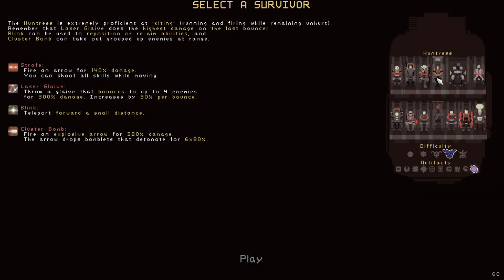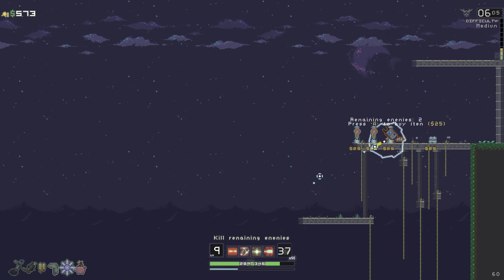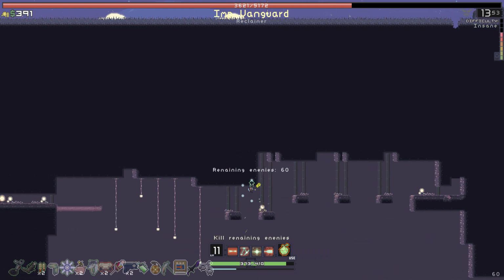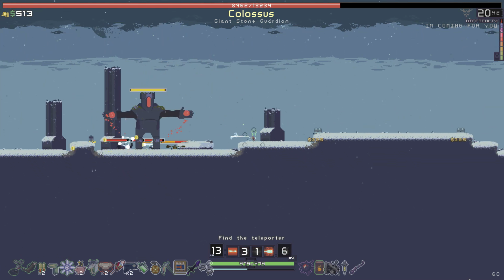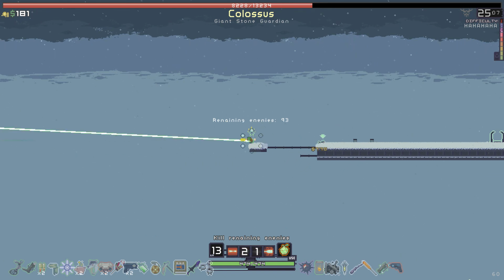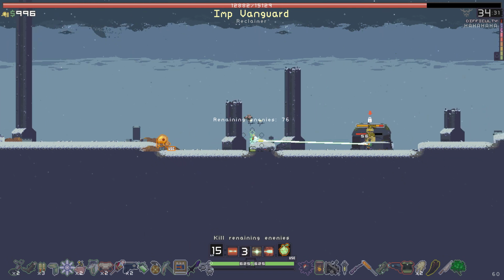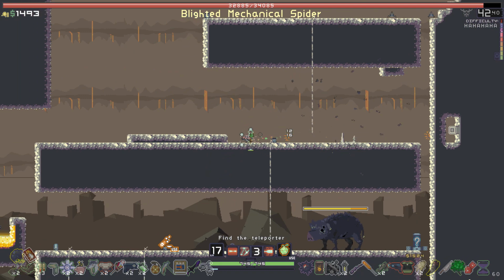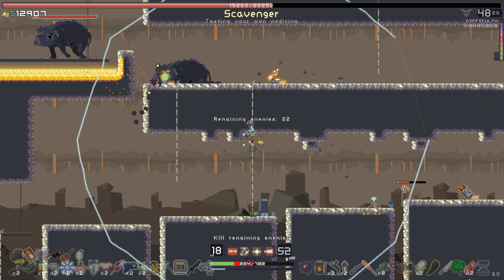Risk of Rain Special Delivery #4: Sponge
please just give me some damage

The Special Delivery mod for Risk of Rain is out!
Special Delivery is a mod in progress for Risk of Rain that adds new items, enemies, and characters to the base game.

Hi, I'm Rawrquaza, and I upload varied video game content from games like Risk of Rain, The Binding of Isaac: Rebirth, Crypt of the Necrodancer, Dark Souls, Wanderlust; Rebirth, and other roguelike or indie titles, as well as games I simply find fun.
I try to provide interesting content by recording my first experiences with new games, and then develop strategic methods to overcome some of the most difficult challenges that the games can muster.